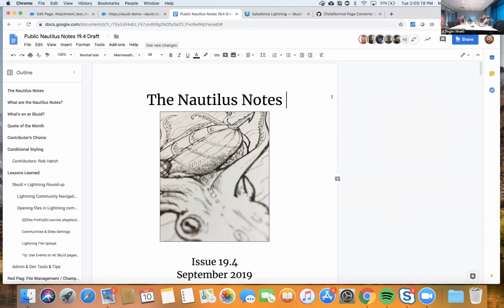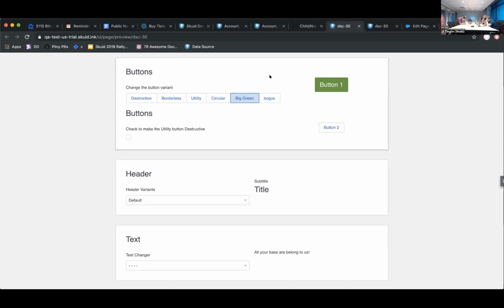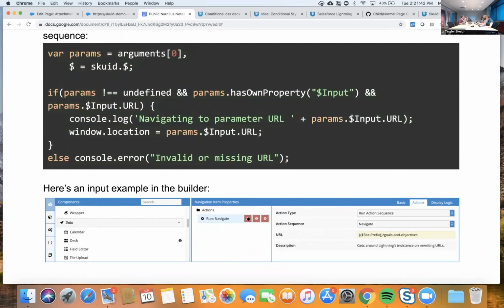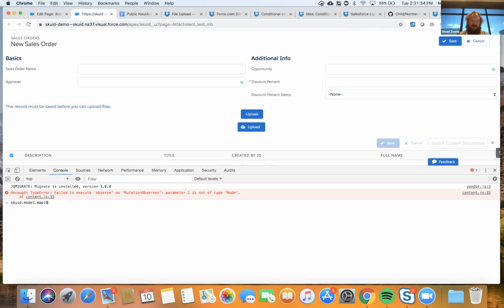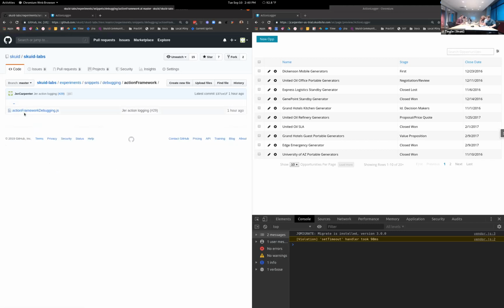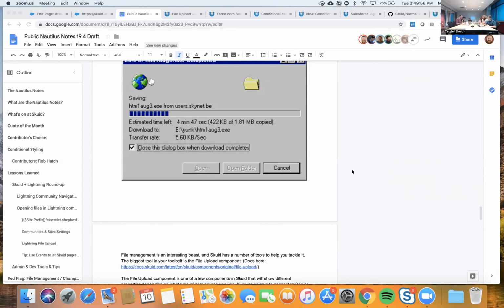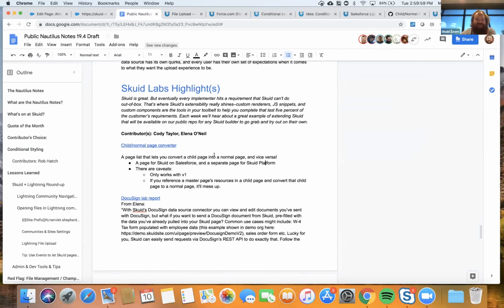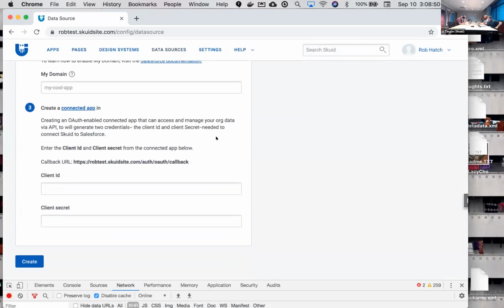Nautilus Notes 19.4 - September 10, 2019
The Nautilus Notes is a monthly webinar where Skuid implementers share lessons learned about using the product.

Some of the topics covered in this webinar:
- V2 Conditional Styling
- Skuid in Lightning: Tips & Tricks Roundup
- Skuid Admin & Dev Tools

Skuid stands for “Scalable Kit for User Interface Development”. We give business app builders the tools to rapidly connect multiple data sources, create powerful user functionality, and design a great UI, which can then be surfaced for end users in a desktop or mobile format.